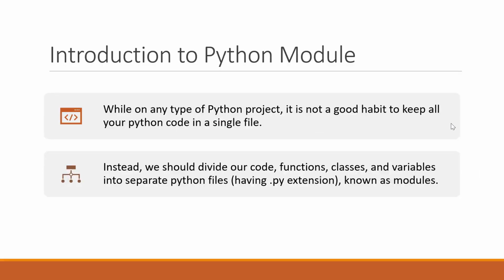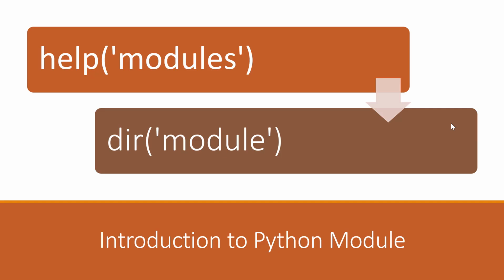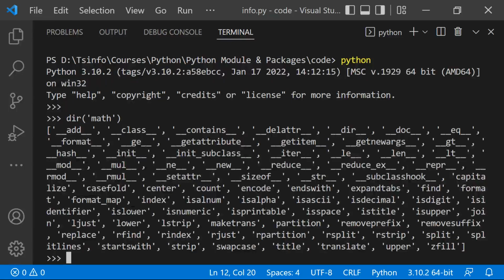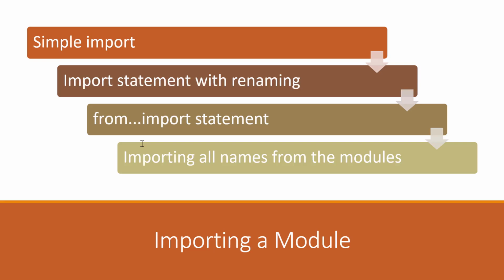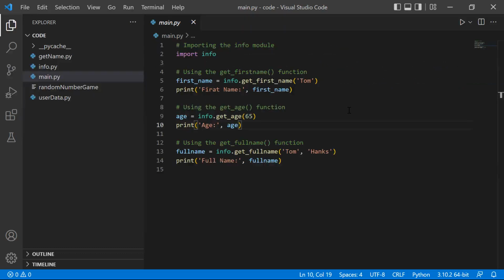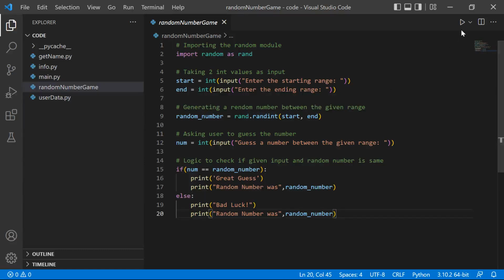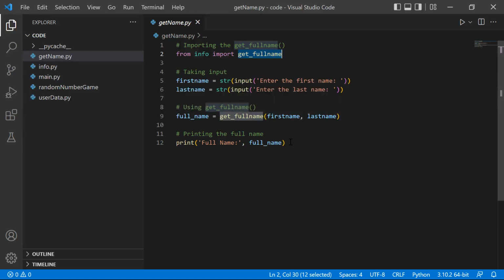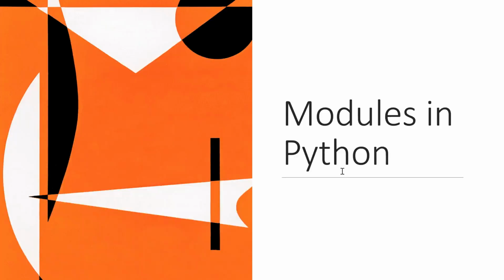Modules In Python | Python Tutorial for Beginners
Learn Modules in Python with this practical, beginner-friendly tutorial. Python modules help you organize code, reuse functions, and build larger applications in a clean and maintainable way.